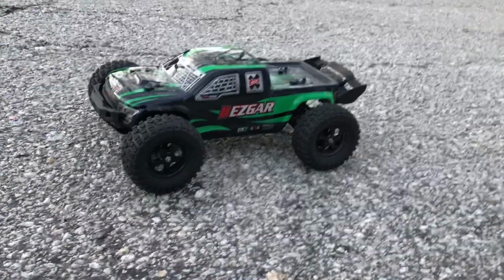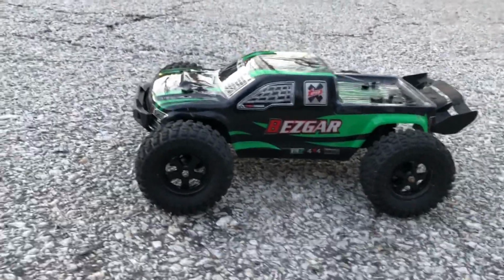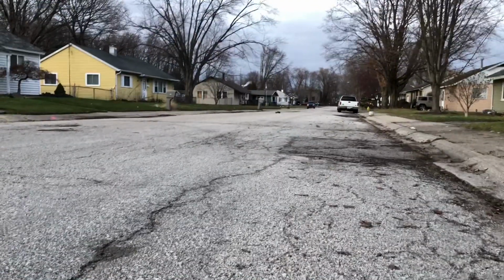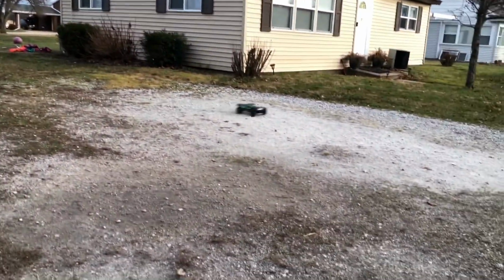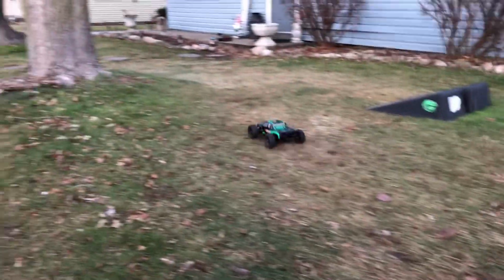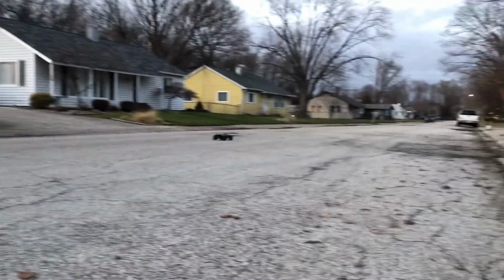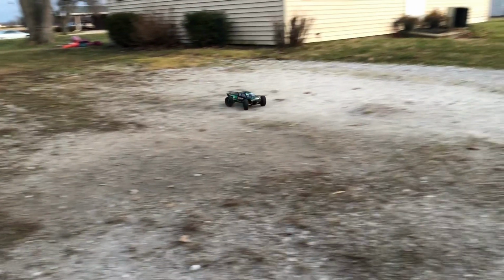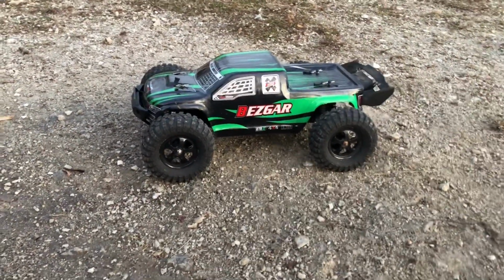Bezgar HM124 Brushless 1/12 RC Buggy with Monster Truck Body!!🛻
Bezgar HM124 Brushless 1/12 RC Truck with Monster Truck Body